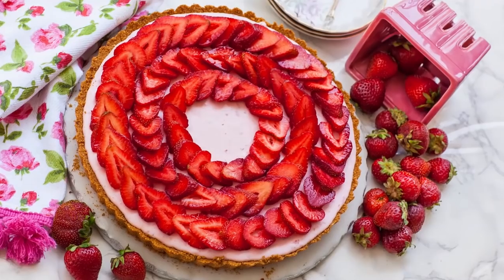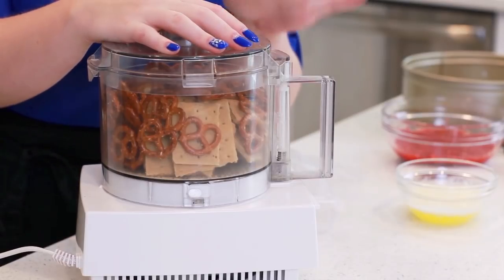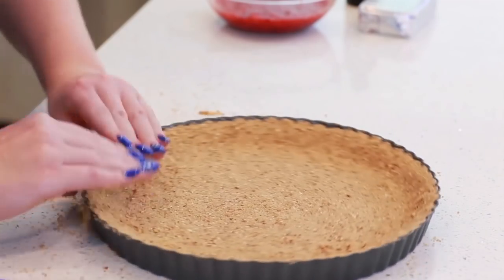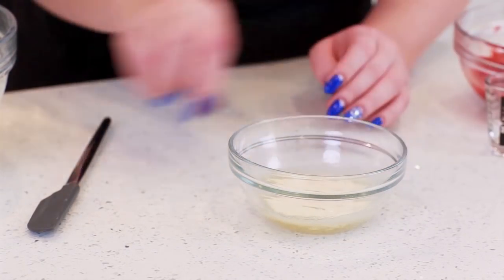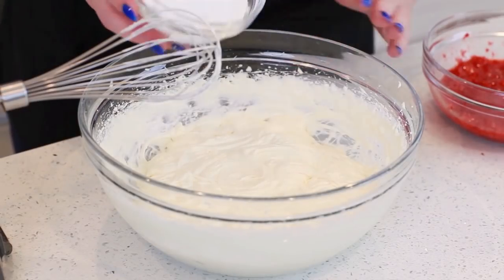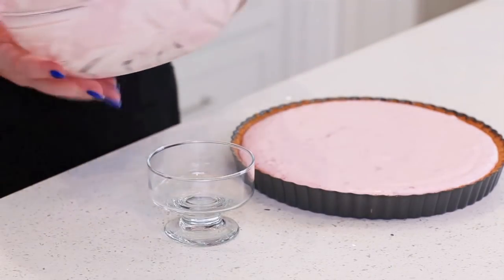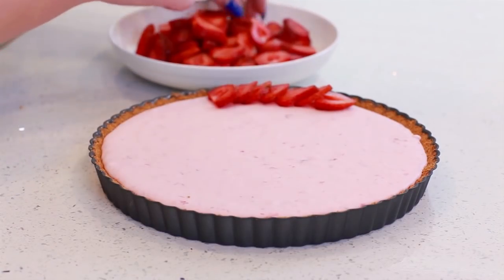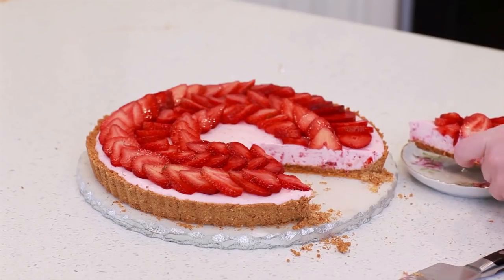EASY Strawberry Tart Recipe with NO-BAKE Cheesecake Filling & Pretzel Crust!!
You'll love everything about this stunning and elegant strawberry tart recipe! This berry tart is made with a delicious graham cracker and pretzel crust and filled with a no-bake cheesecake filling! The strawberry cheesecake filling is so light and fluffy and creamy! I also add more fresh strawberries on top for the ultimate treat!